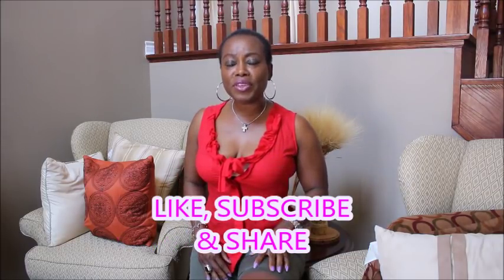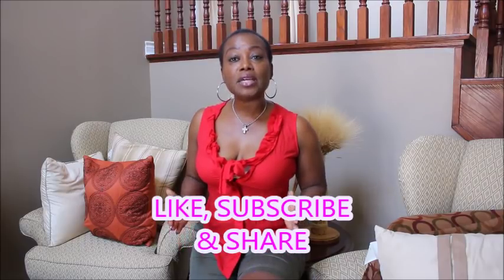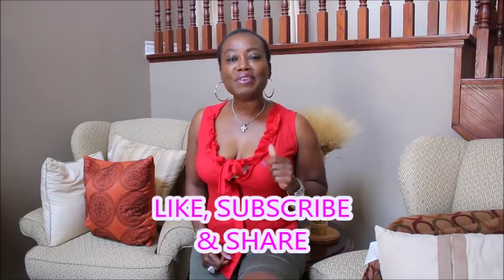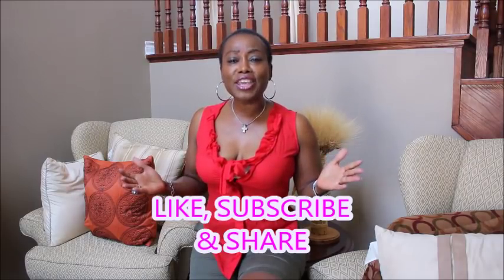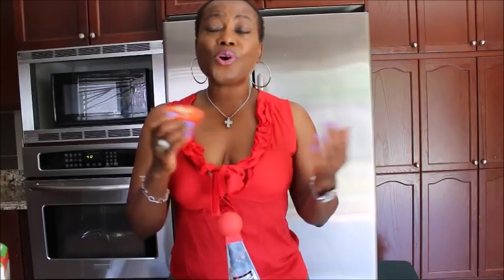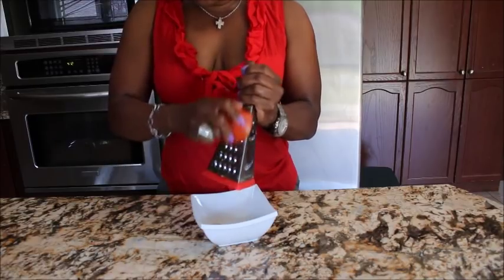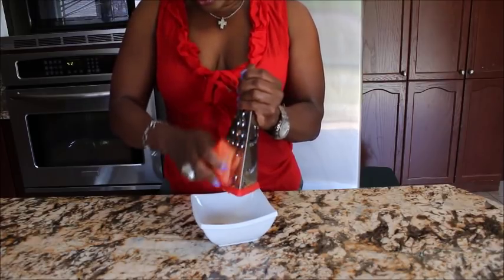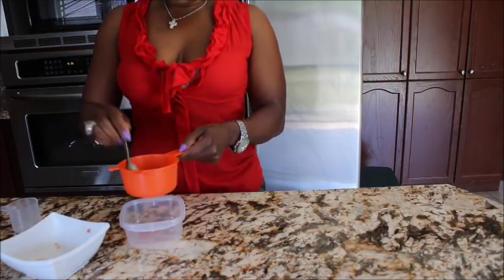RUB TOMATO 🍅 ON Your SKIN AND SEE WHAT HAPPENS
Just learn the simple remedy to treat sunburn instantly ,
rub tomatoes and one ingredient on your skin.

They are solely my own recipes, and  make sure to consult your physician, before trying anything new.